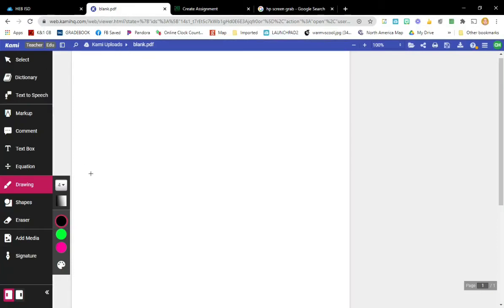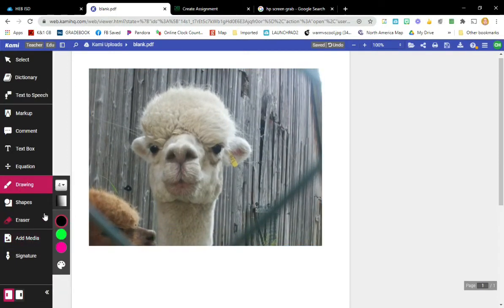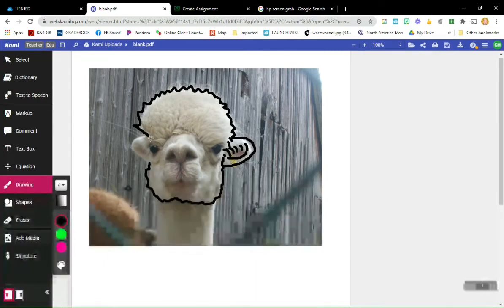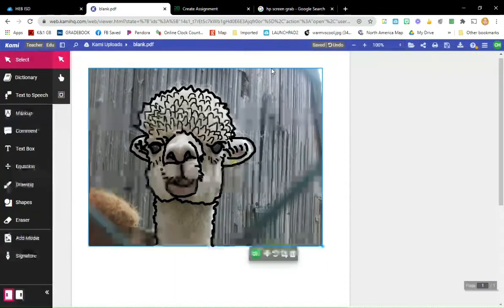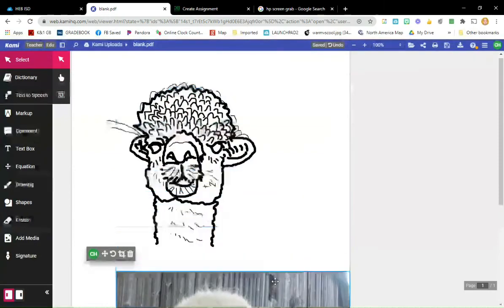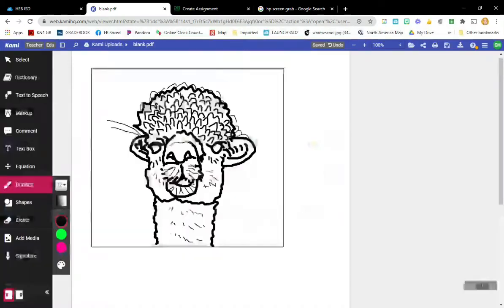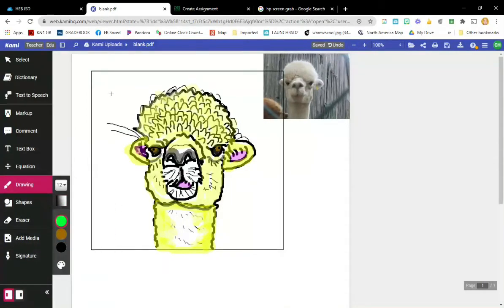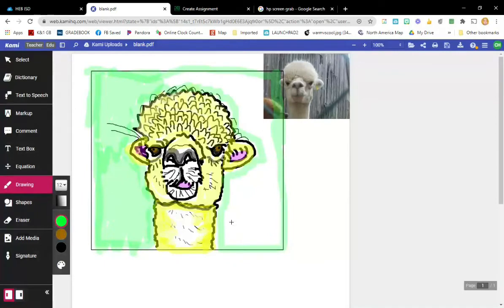Kami Digital Portrait Drawing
This shows how to upload a photo and trace over it.